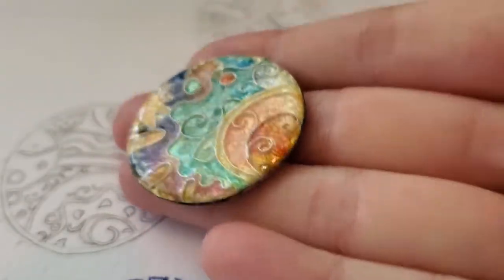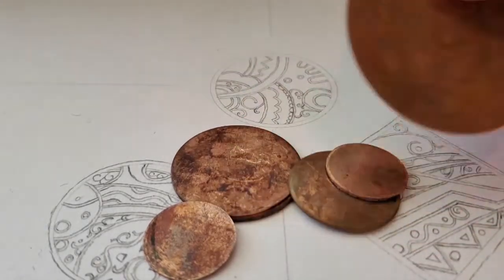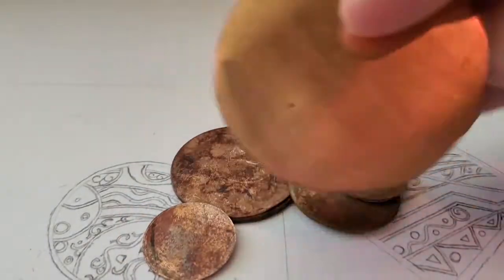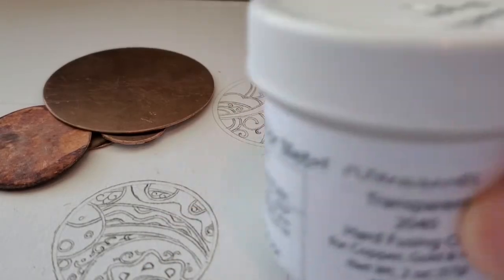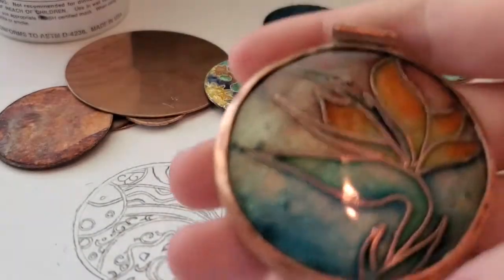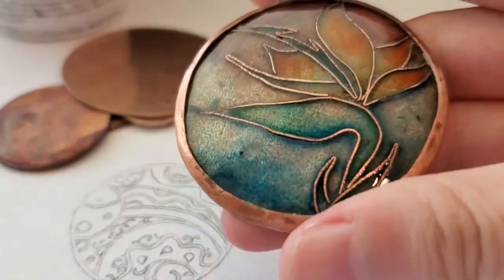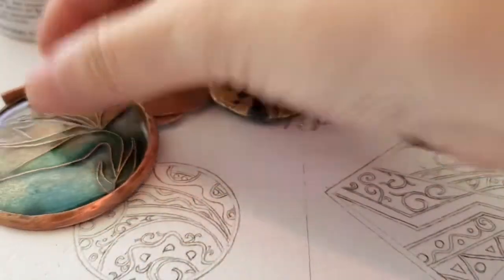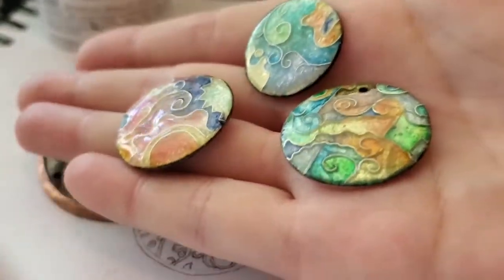Metalsmithing - Glass Enameling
Glass enamel charms and pendants that I made a couple of years ago :)

The backing of all of the metal circle charms is copper. Fine silver foil is enameled on top of the copper so that the colored enamel(on top of the silver) will look vibrant.